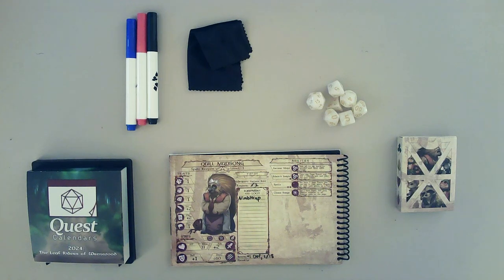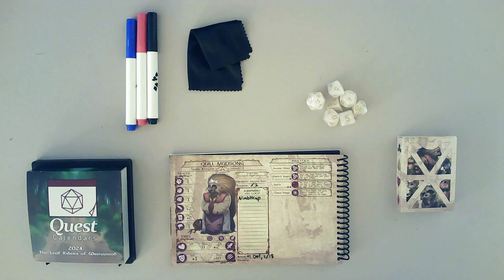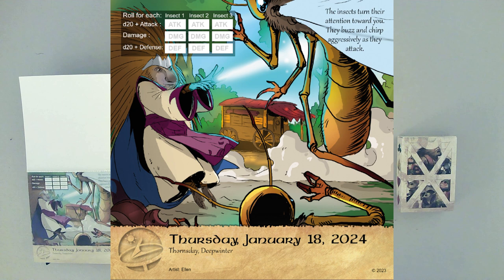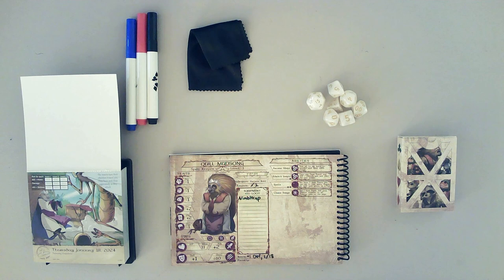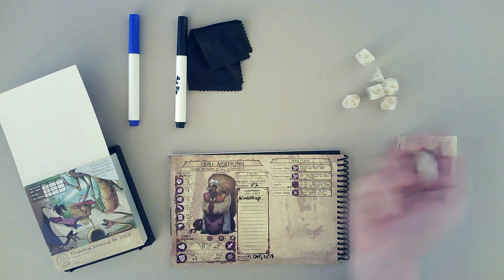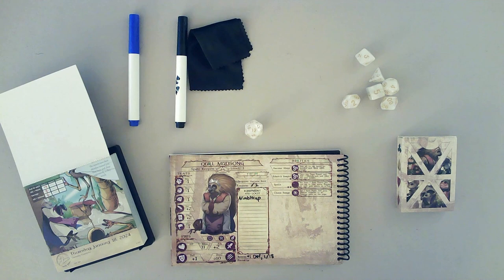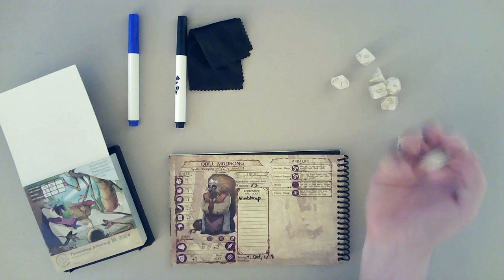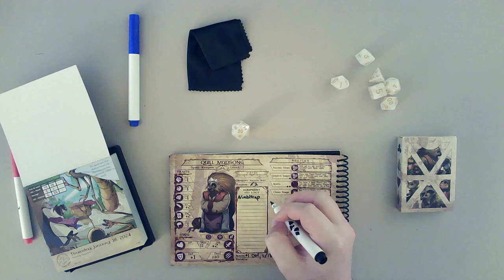January 18 - Insect Brawl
Day 18 of my Leaf Riders of Wrenwood adventures. This series is documenting my journey through the 2024 Quest Calendar by Sundial Games. Each day, I will play through the decisions, combats, and other scenarios presented on that date's page. The Quest Calendar, Hero Book Companion, and other materials are copyrighted by Sundial Games and being shown in this video with Permission from Sundial Games and Thomas Bedran.